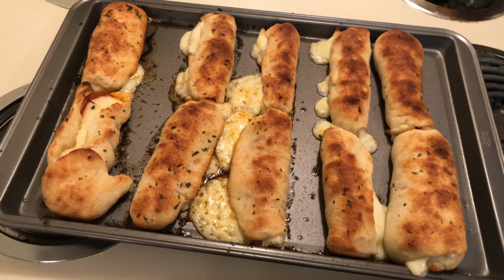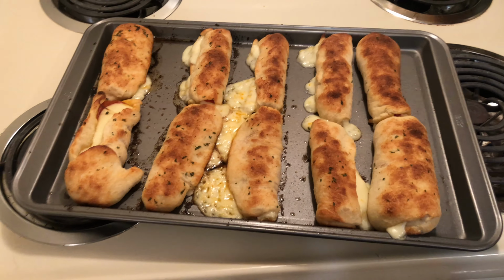Making the best ever simple pizza breadsticks(official first episode of "Take That Recipe"ep.1)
The pizza bread sticks recipe was a great simple and filling snack for when you're needing something quick or wanting some to watch the game or whatever your choice of entertainment. With the wing sauce I used something i saw in a video where they coated the the chicken in a little corn starch then cooked them in the sauce to thicken it up around the chicken. I'll leave both recipes below. PLEASE try the sauce and tell me what you think.

Cheesy Pepperoni Pizza Sticks

Ingredients

1 tube Pillsbury pizza crust
40 pepperoni slices
10 mozzarella cheese sticks
2 tbsp butter
1/2 tsp garlic powder
1/2 tsp dried parsley
Optional: marinara sauce for dipping

Instructions

Spread pizza dough out on a lightly greased baking sheet.

Cut the dough into 10 equal size rectangles.

Arrange 4 pepperoni slices on each rectangle and top with a mozzarella cheese stick.

Roll up the pizza dough, enclosing the cheese stick, pinching the seams closed.

Melt the butter and add the garlic powder and dried parsley.

Brush the pizza sticks with the butter.

Bake for 10 to 12 minutes or until golden brown.

Enjoy warm with a side of marinara sauce for dipping if desired!!!

HONOLULU Wing Sauce!!!

Ingredients

1/4cup - chili sauce (ketchup style)
1/4cup - brown sugar
1/3cup - pineapple juice
     2tbs - soy sauce
     2tbs - orange marmalade
     2tsp - red pepper flakes (more or less for desired heat)
     1tbs - balsamic vinegar
     1tbs - onion powder

Instructions

On med to med hi heat in a sauce pan, add brown sugar and and chili sauce. Stir until brown sugar has broke down and blended with chili sauce.

Add orange marmalade and stir until broken down and blended.

Once orange marmalade is blended, add pineapple juice and remaining ingredients.

Reduce to simmer and stir often until the sauce starts to thicken. You can add a tsp of cornstarch if need be.

once sauce starts to thicken you can either add wings to pan and toss them or set aside let cool and brush it on.

I hope you guys enjoy this sauce and let me know what you guys think.